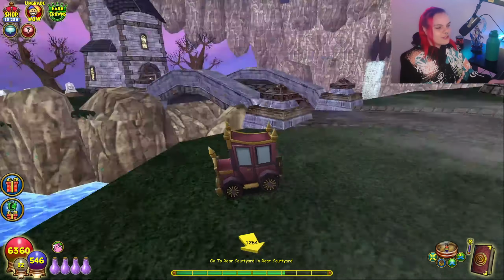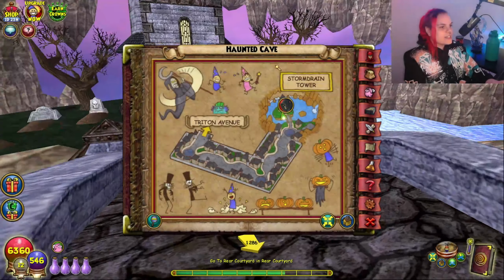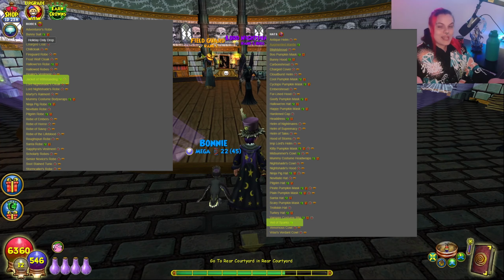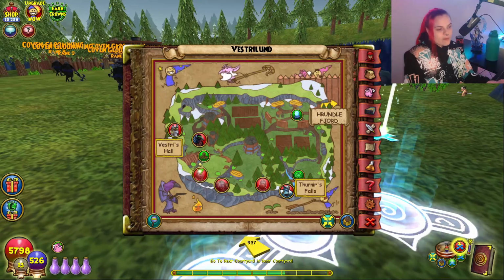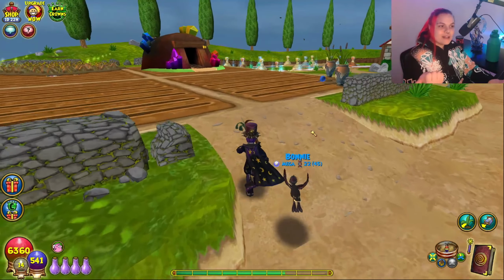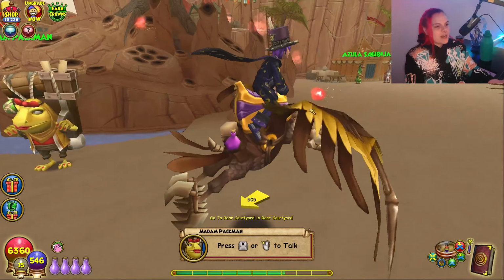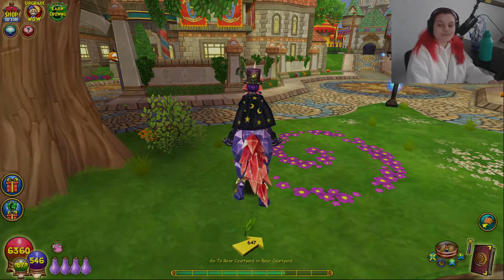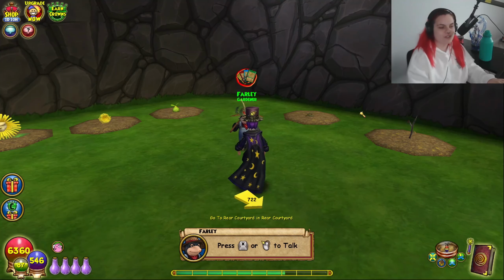Easiest Way To Get FREE Crowns Items And MAX Gold in Wizard101! | Wizard101 2026 Guide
Woah! Another guide video!?!

Today's video is a basic guide, but one that players unanimously will need to experience to progress in Wizard101. Whether you're an endgame player, or just starting out and looking to grab a few mounts or Monstrous TC's, this guide goes in-depth on how to easily and quickly farm gold, and bonus tips for crowns gear, seeds, and more!